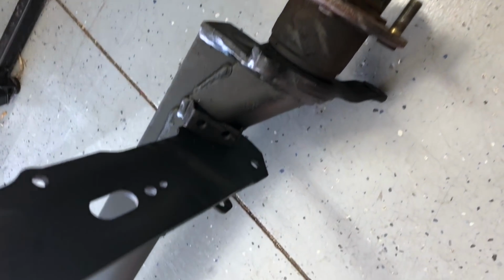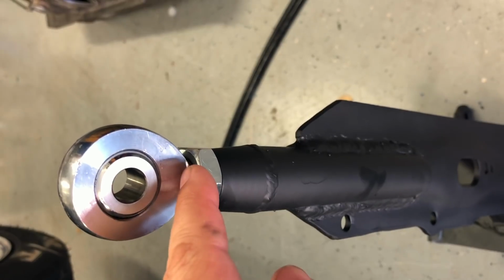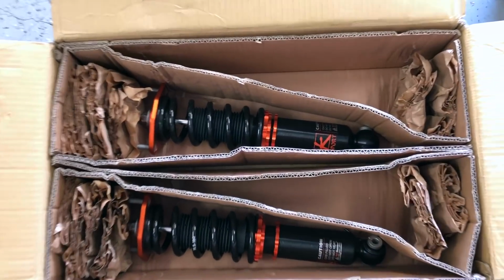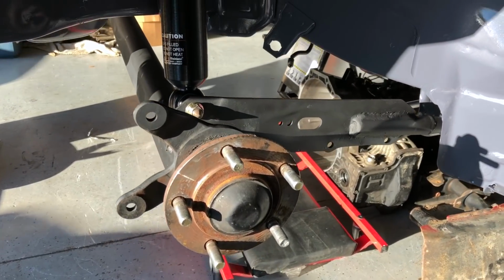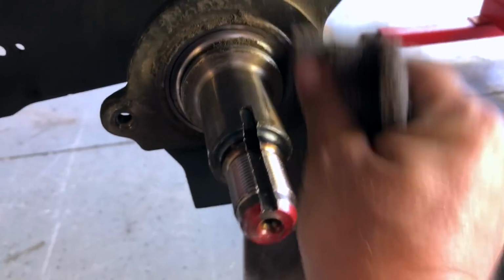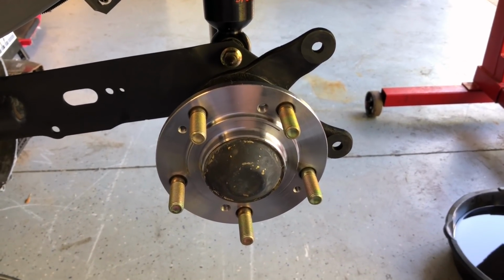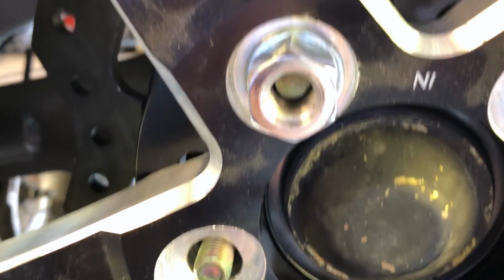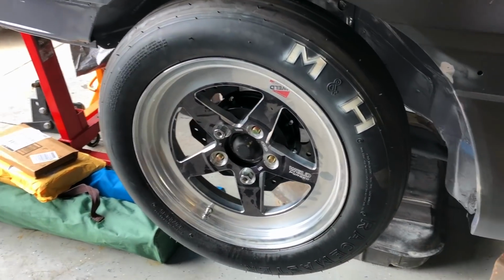Pro Street Eclipse - Part 24 - Rear Axle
Hey, Joe here! Finally back at it with Pro Street Eclipse. A got my modified rear axle back and was able to install it with new hubs AND start mocking up the brakes. Check it out!